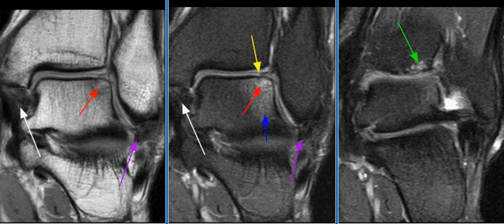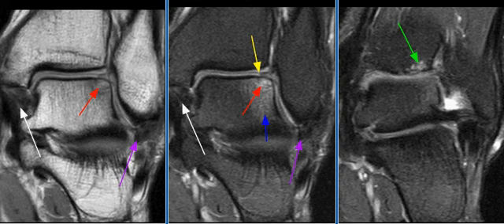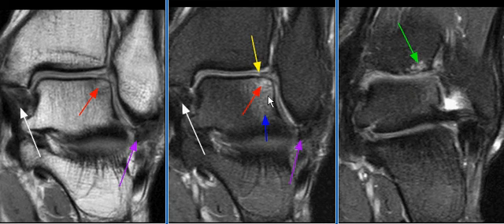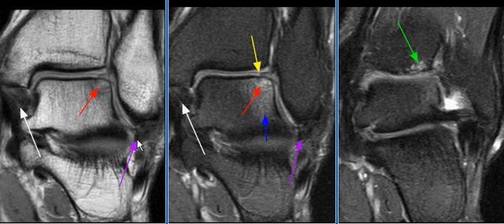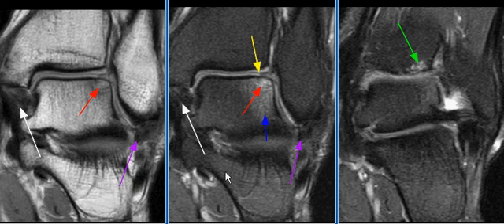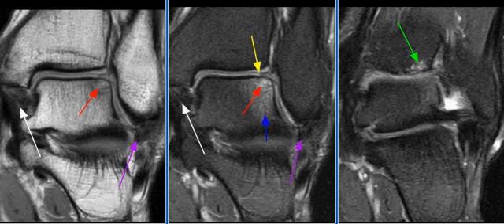MRI Ankle Case 27